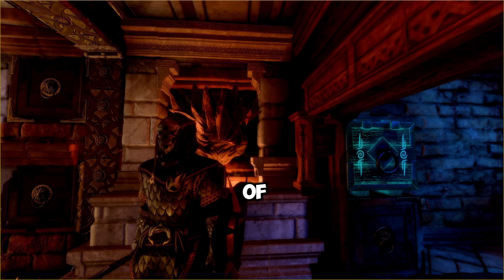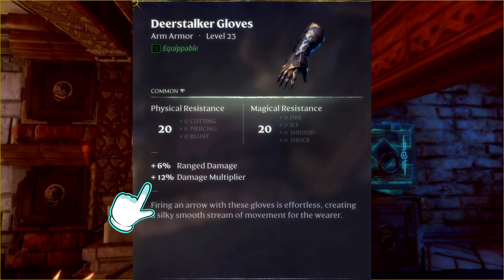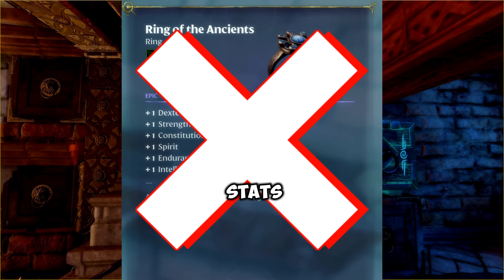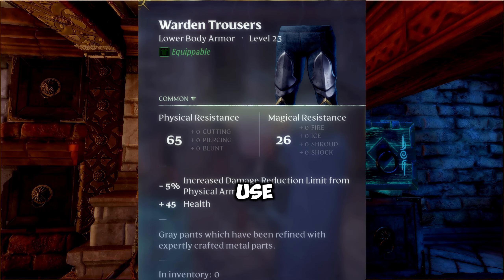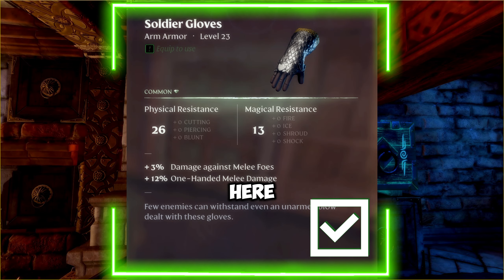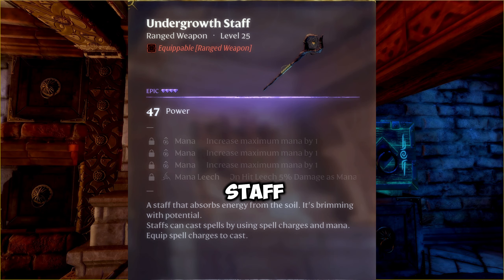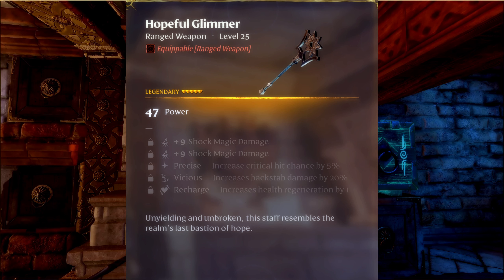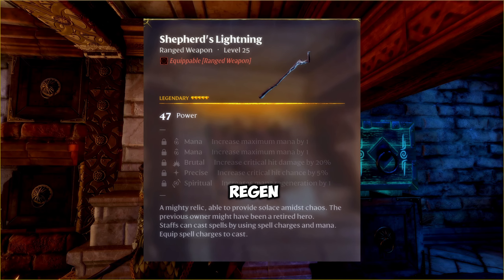Enshrouded: 9 Traps to Avoid & 1 good Item with secret bonus !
Struggling in Enshrouded? Don't fall victim to these 9 USELESS items! We reveal a HIDDEN GAME-CHANGER that will REVOLUTIONIZE your gameplay with its SECRET OP perk!  Best builds, magic, melee, knight, solo, and more!
[Timestamps]

Do you wanna create own voiceover? You want made videos but you accent su*k ?? TRY ELEVENLABS

[NCS Music Note]